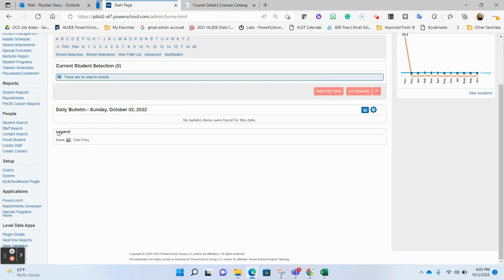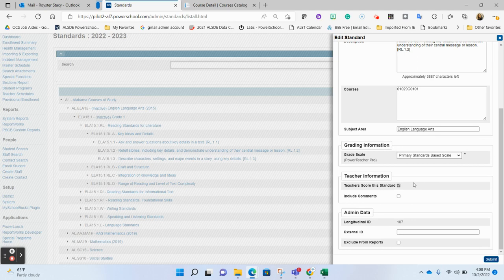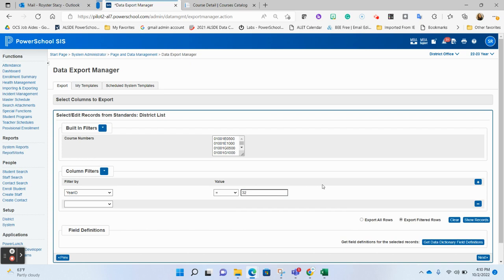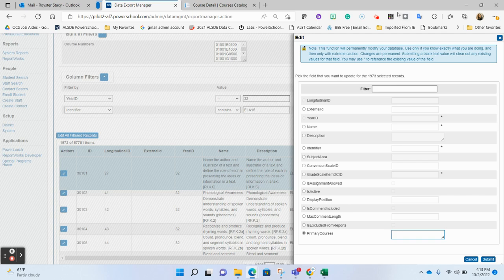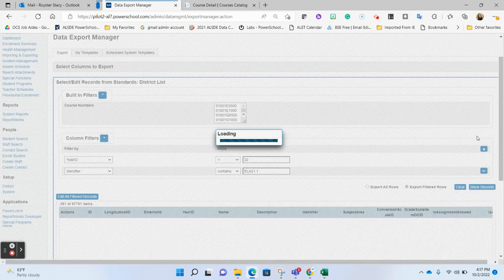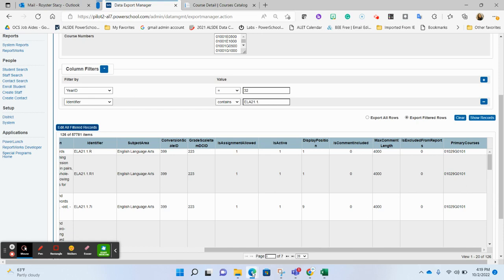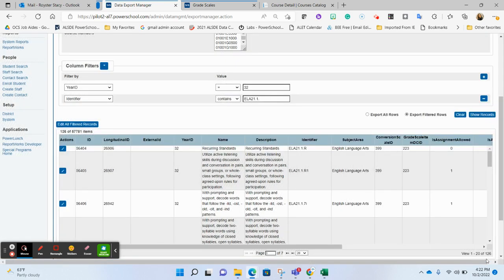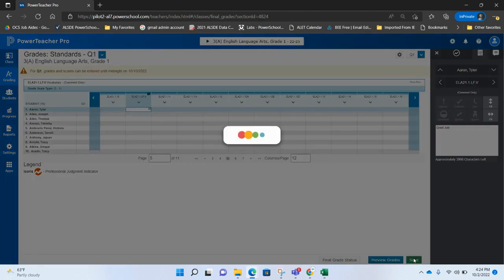Changing Out AL Standards in PowerSchool